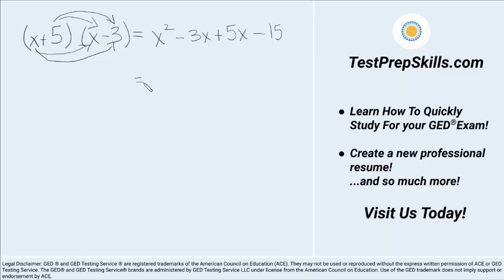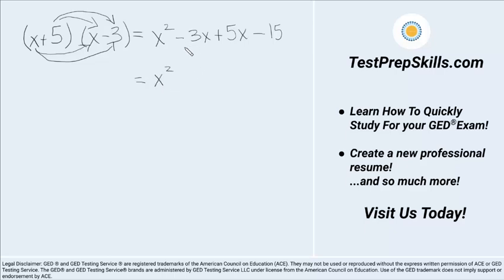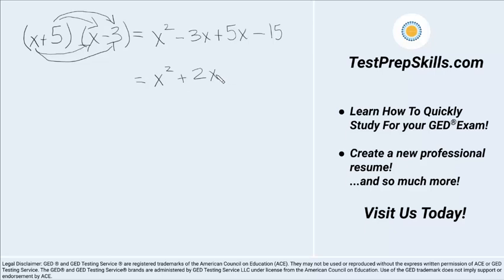Online GED ® Help: Multiply Polynomials